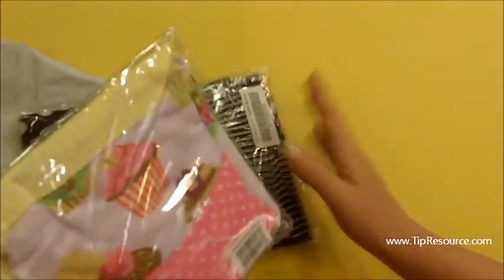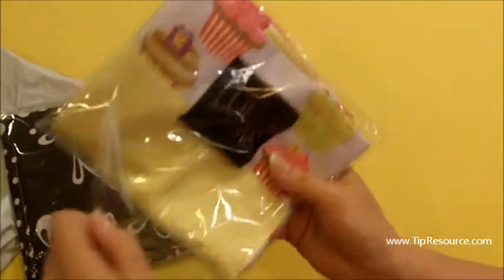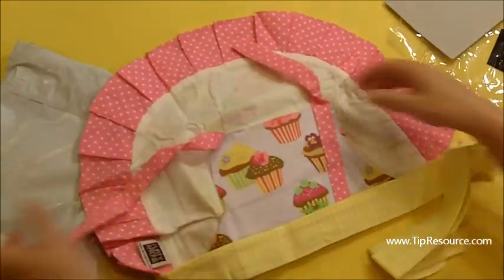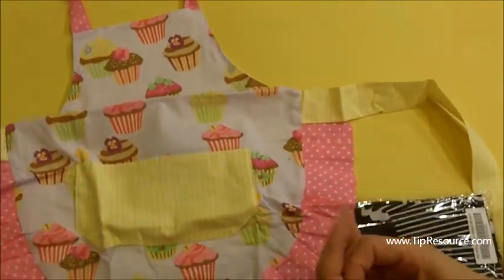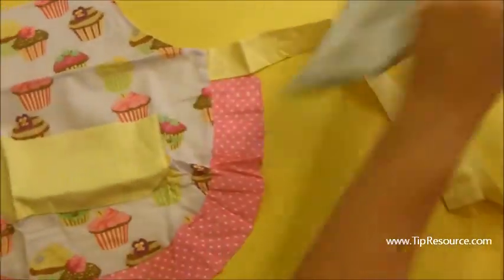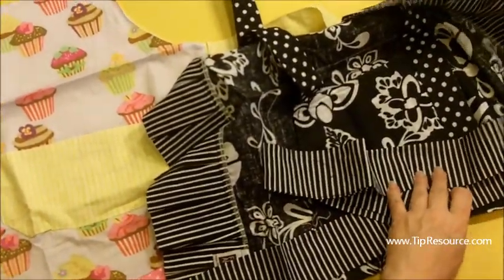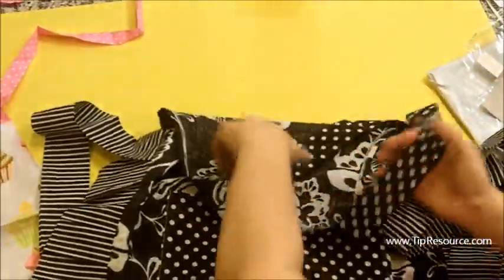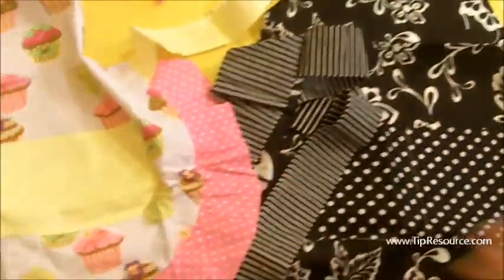FLIRTY APRON SPECIAL - JEN FREEMAN FROM TIP RESOURCE